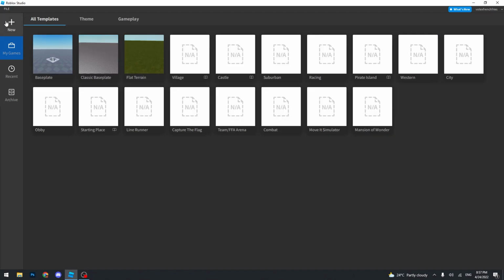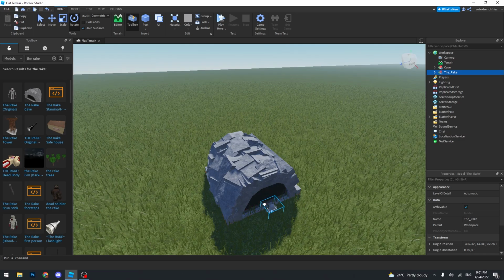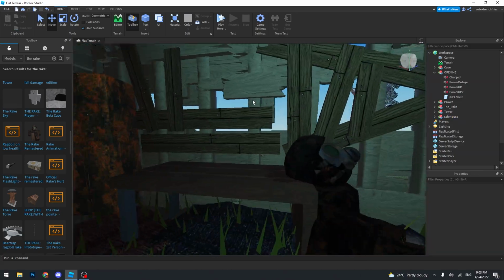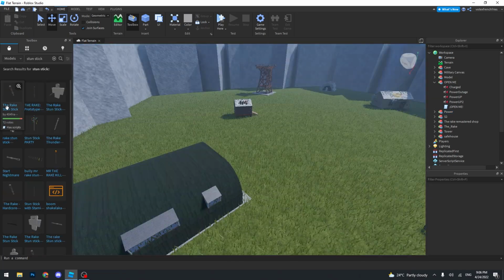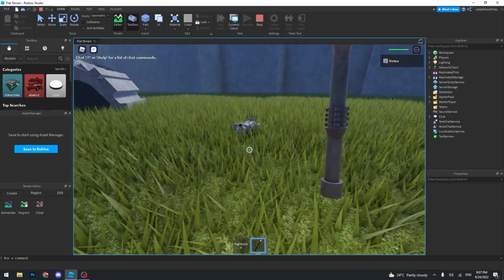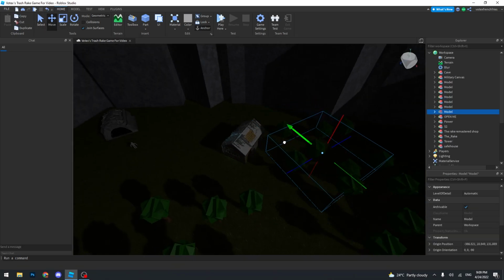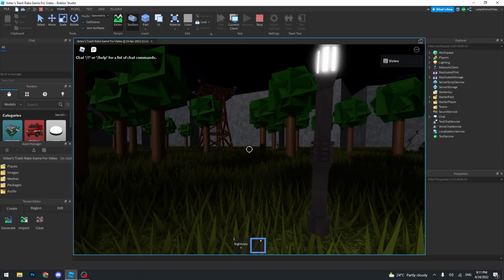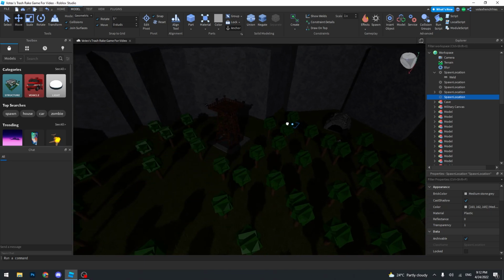I Created My Own Rake Game In Roblox Studio... (Roblox)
Today i attempt to create my very own rake game in roblox studio
This was alot of fun to make as it was very hilarious to make such a bad and low quality rake game.

credit to: my mom for giving birth to me